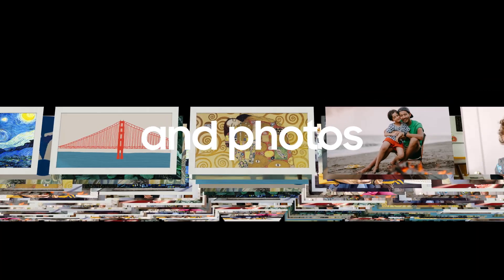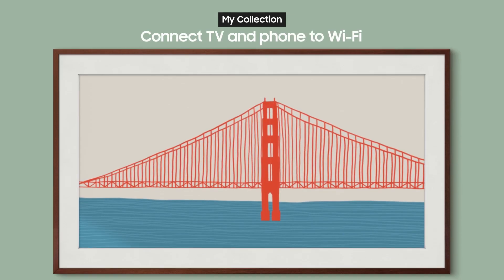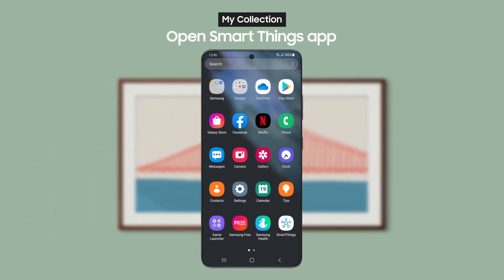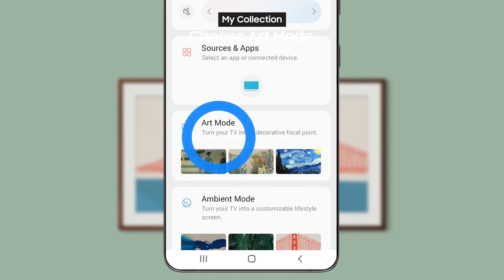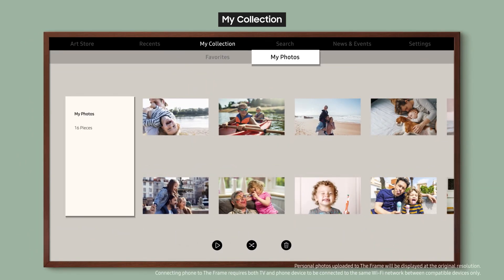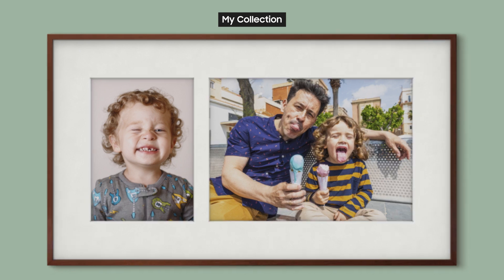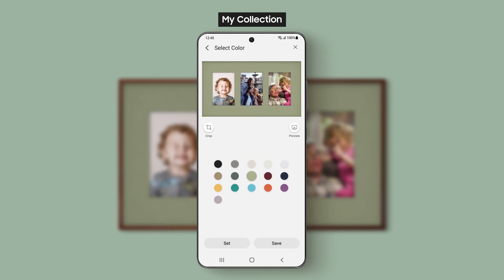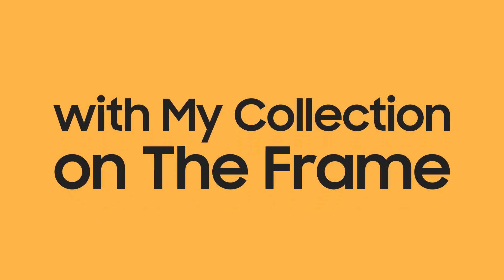הפכו את התמונות שלכם ליצירות אמנות I טלוויזית The Frame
איך תהפכו את התמונות שלכם ליצירות אמנות? הקרינו אותן בגאווה על טלוויזית The Frame במגוון תצורות וקולאז'ים! וכשתשתכנעו שזאת הטלוויזיה המושלמת עבורכם, לחצו פה